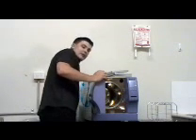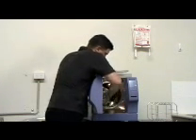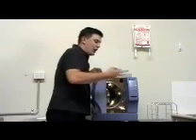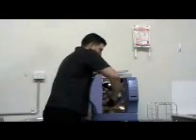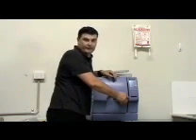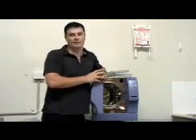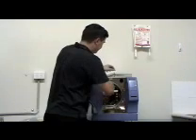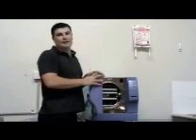Regular Maintenance for your Cominox Stericlave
How to perform the straightforward regular maintenance required for your Cominox Stericlave